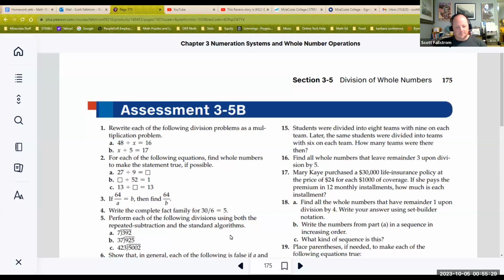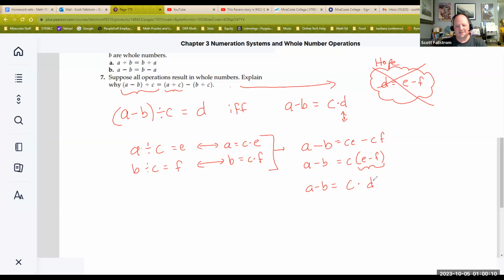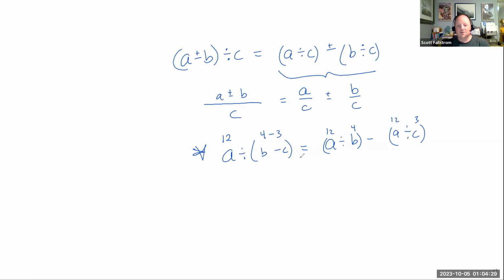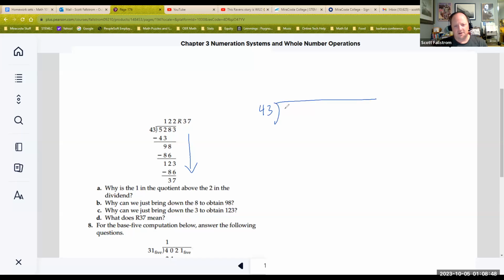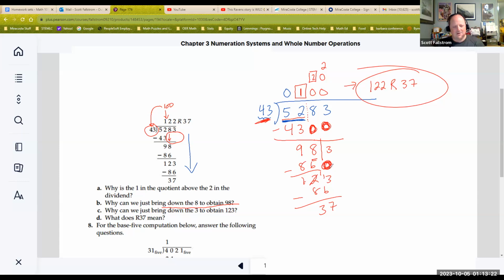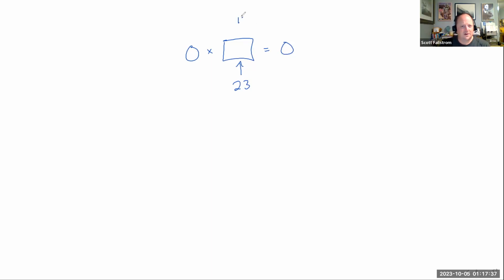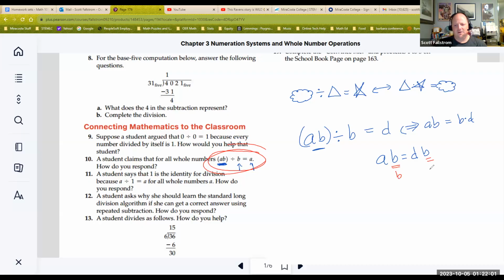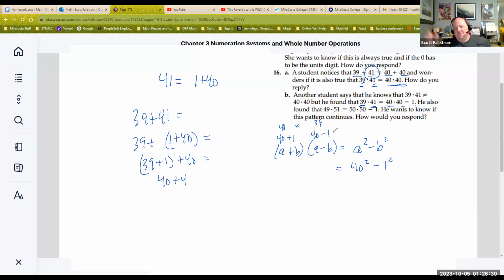Section 3.5 - Homework from students (part 3)